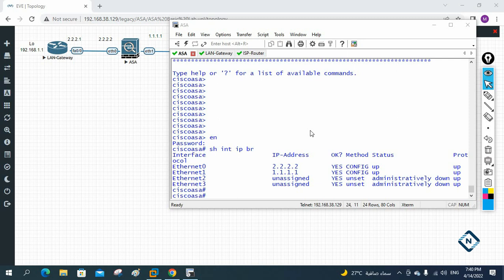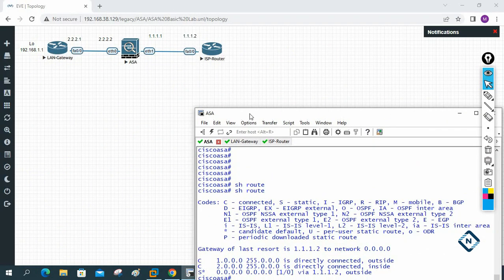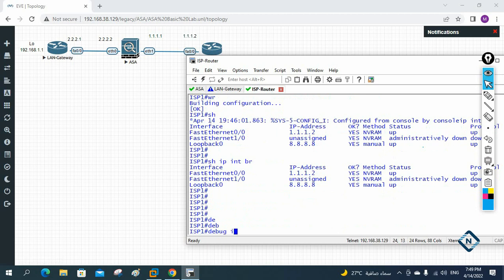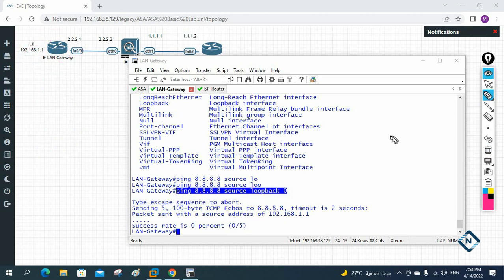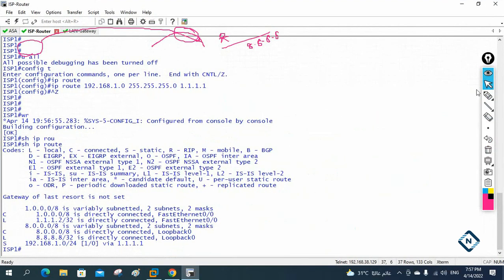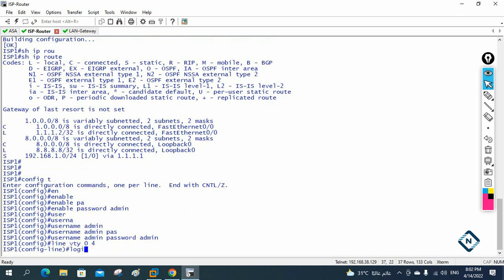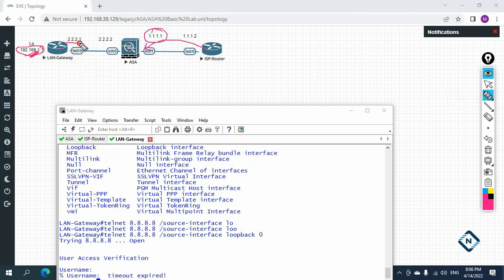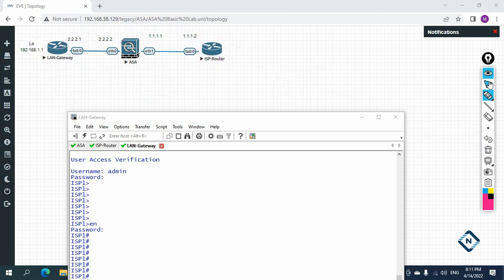3.Basic ASA Firewall Telnet and ICMP | Networkforyou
3.Basic ASA Firewall Telnet and ICMP  | Networkforyou

Hello Everyone,

In this video we are going to discuss Basic ASA Firewall Telnet and ICMP  .
Thanks.

About us:
Thanks